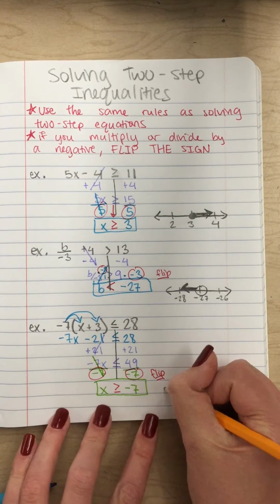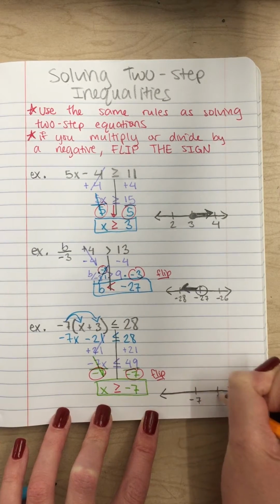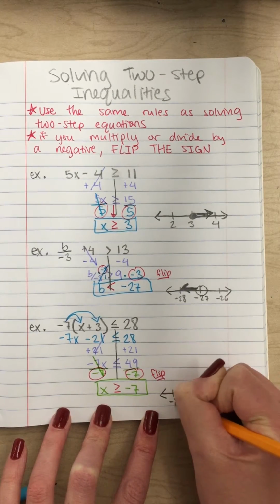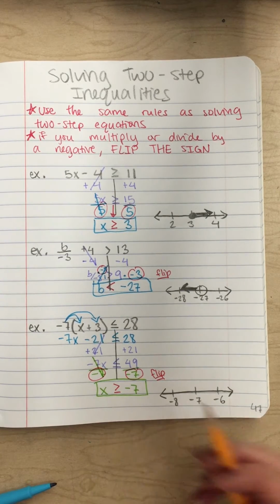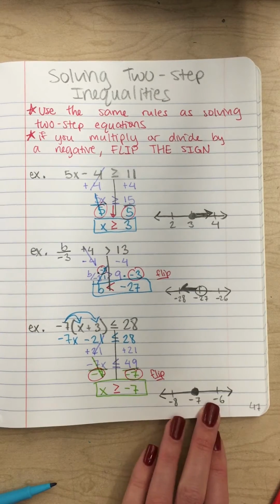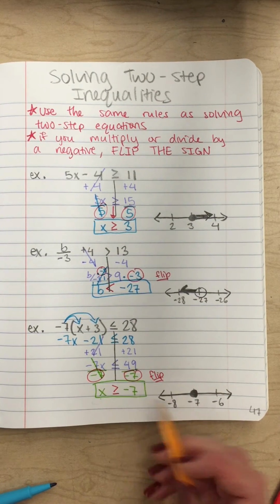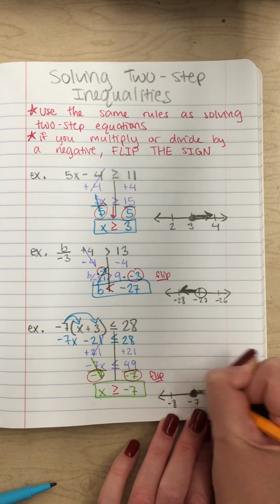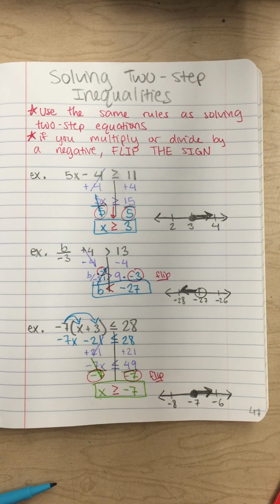4.4 Notes: Solving Two-Step Inequalities